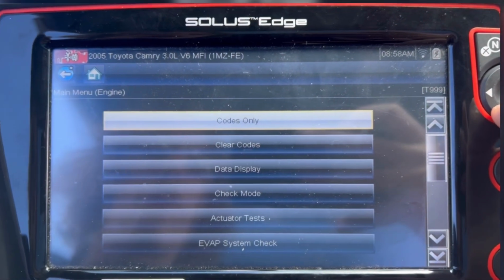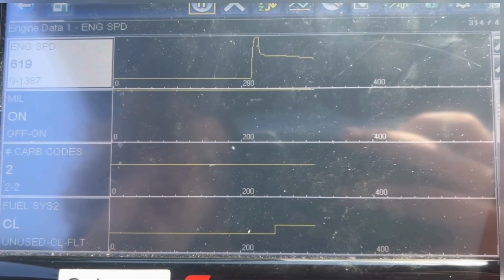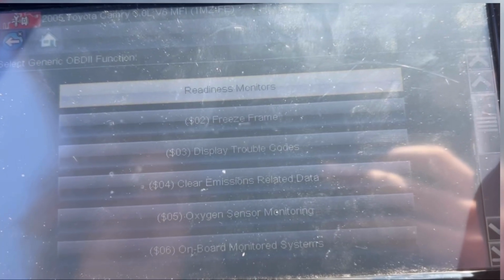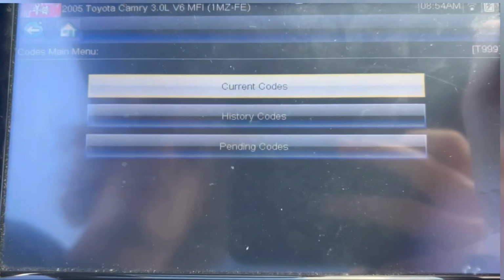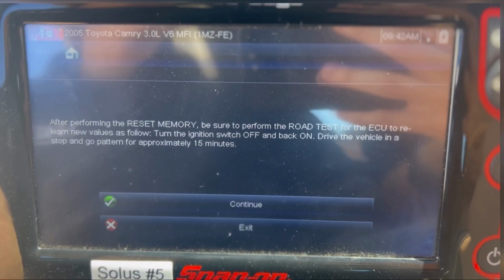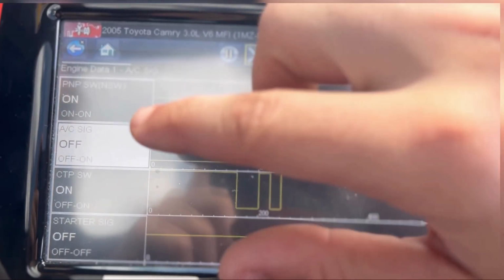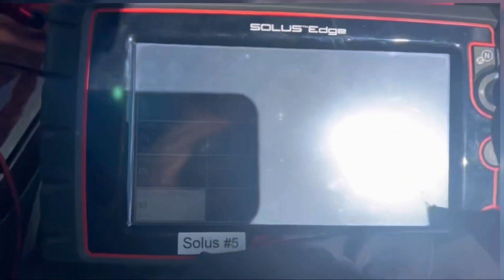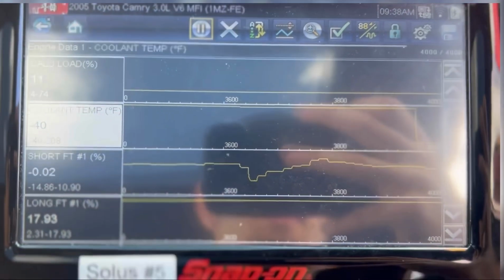AUT-240 component location video